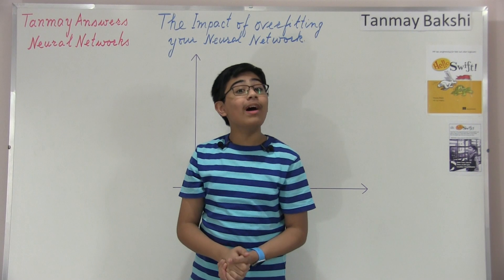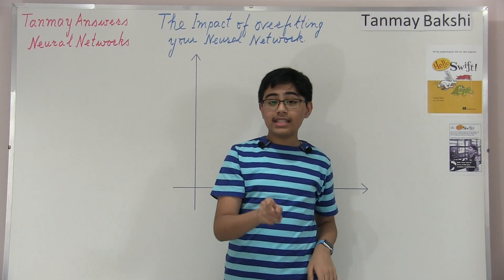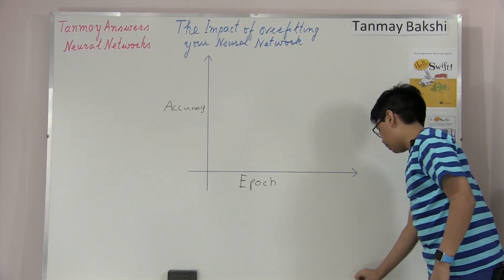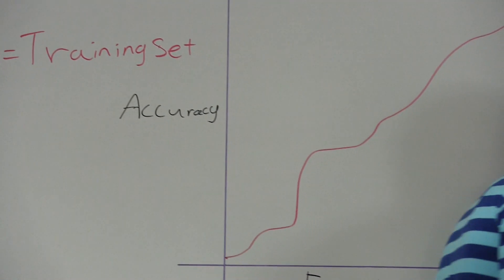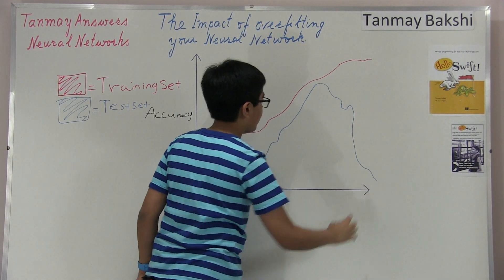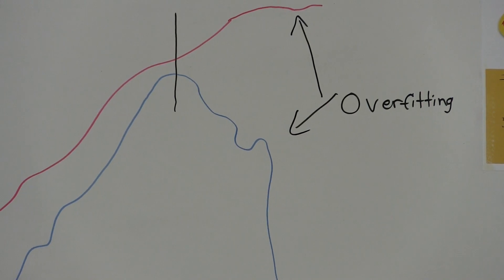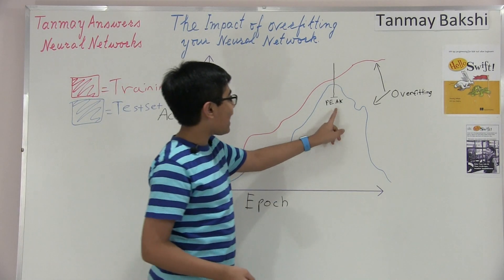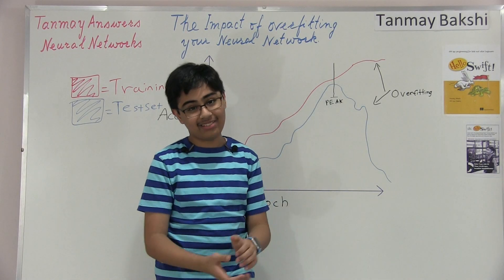The Impact of Overfitting your Neural Networks! (Early Stopping Algorithm)